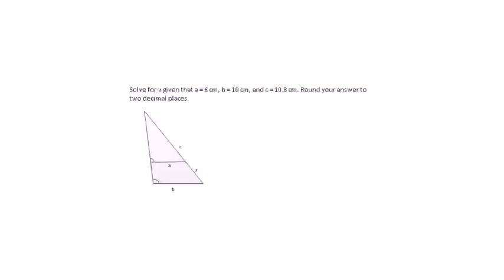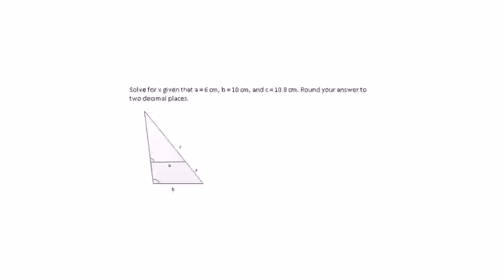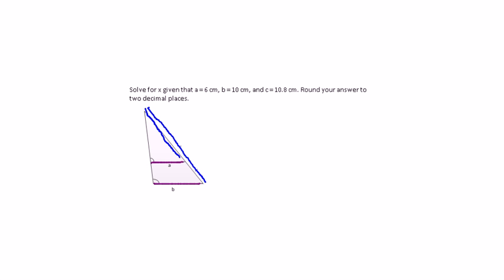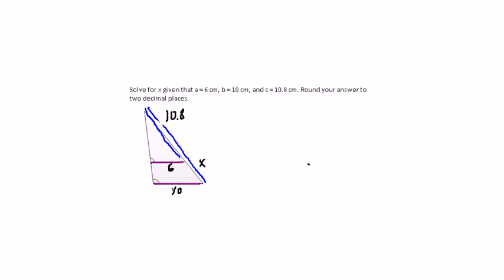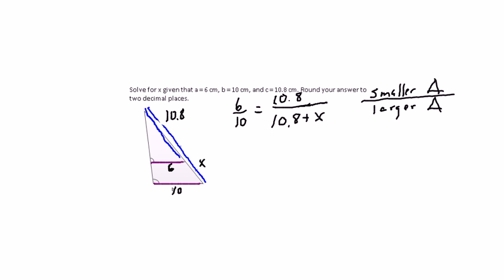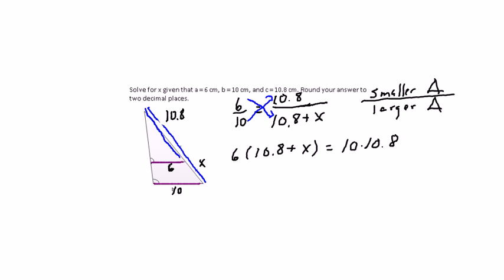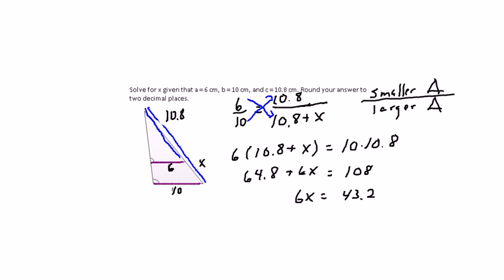Lesson 1 Similar Triangles